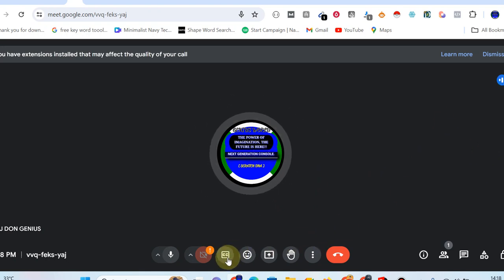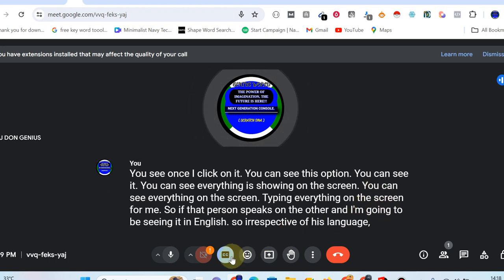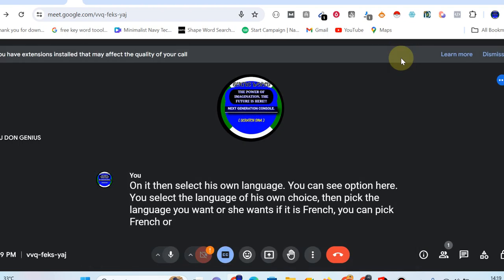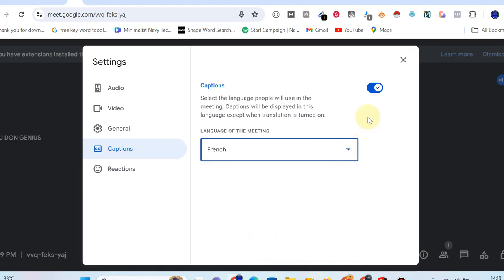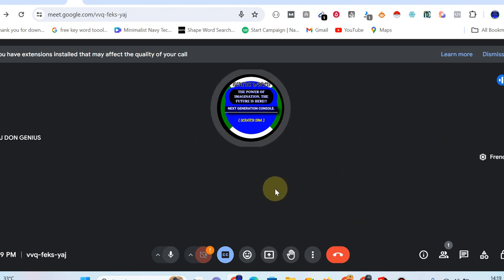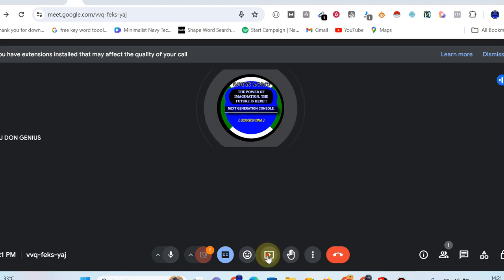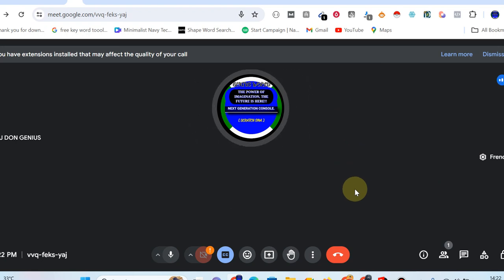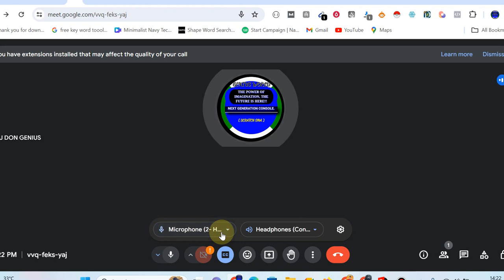How To Translate Live Chat Presentation Into Any Language from Google Meet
How To Make Money Online Using Digital Skills (Step by Step Approach)